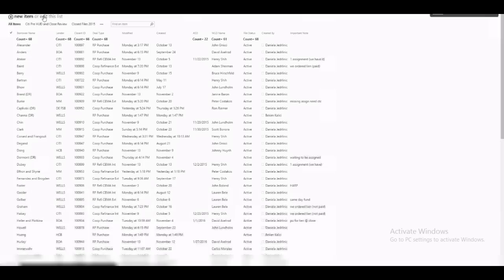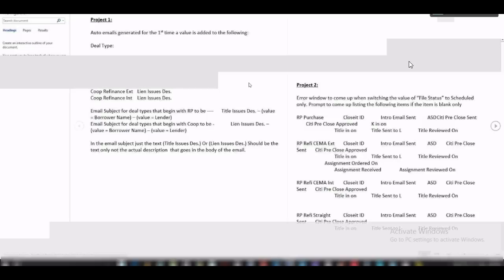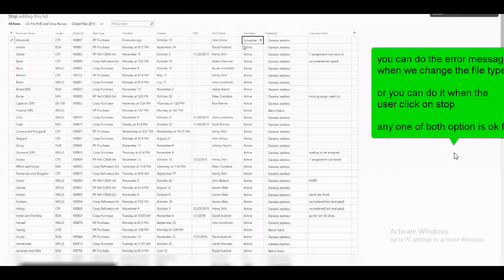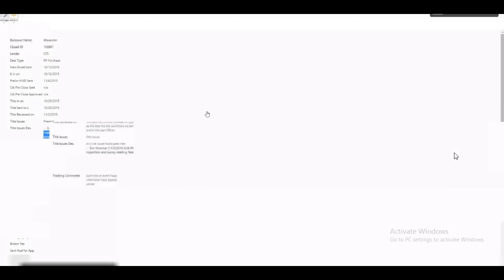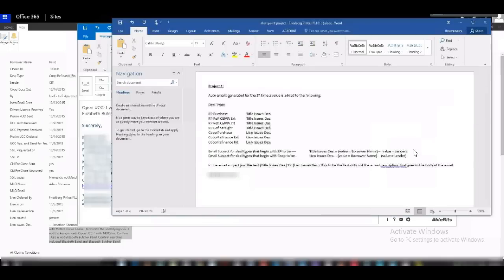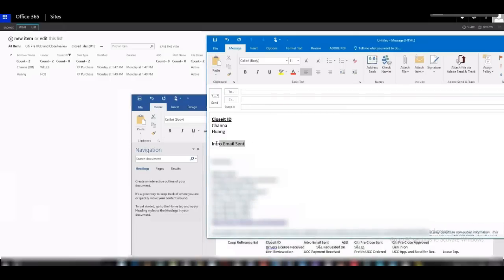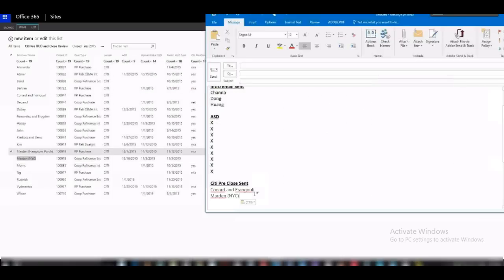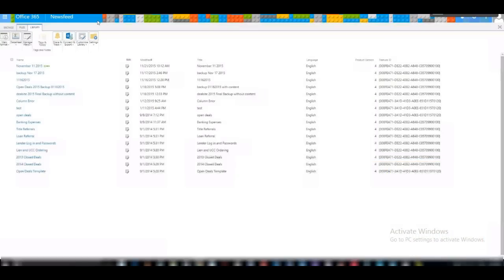Sharepoint project 20151122